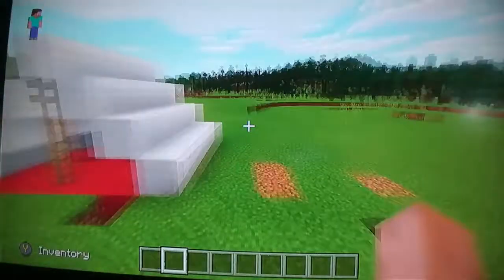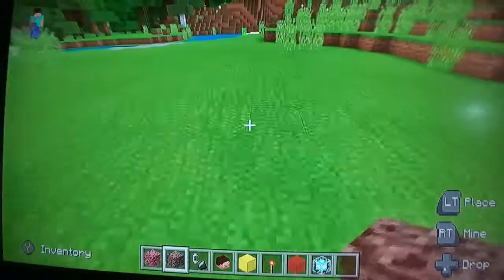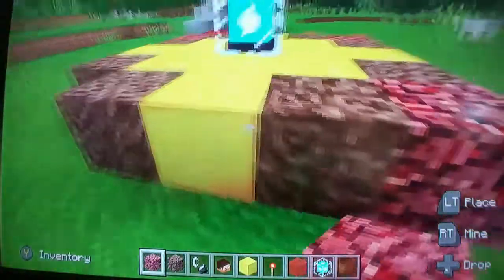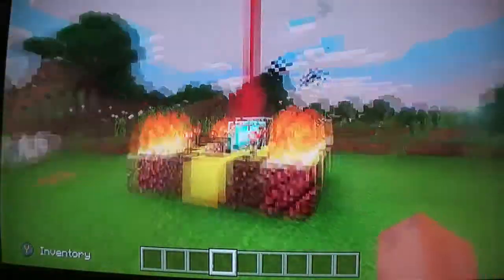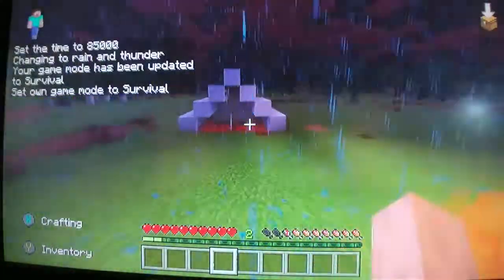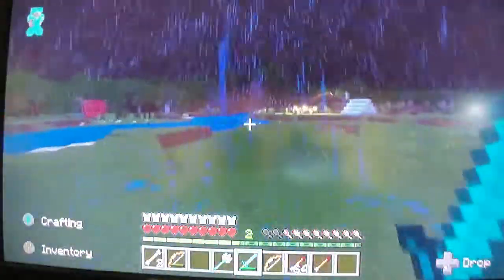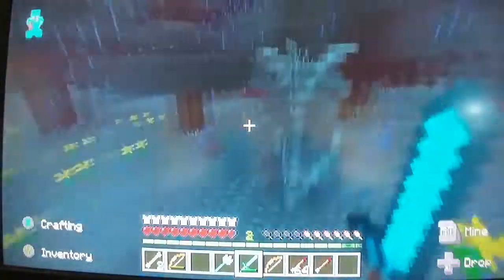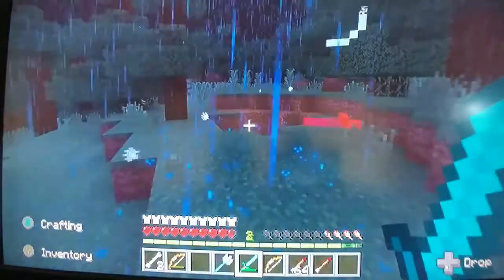How to summon herobrine in minecraft